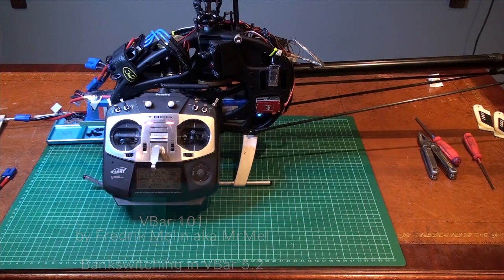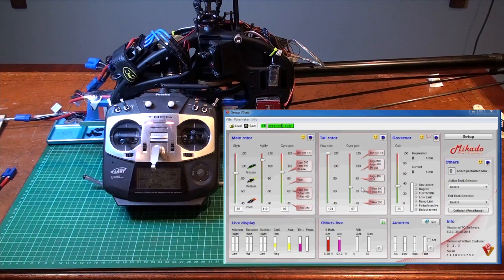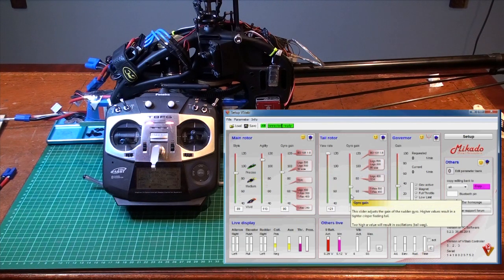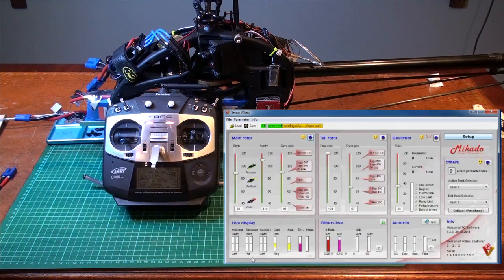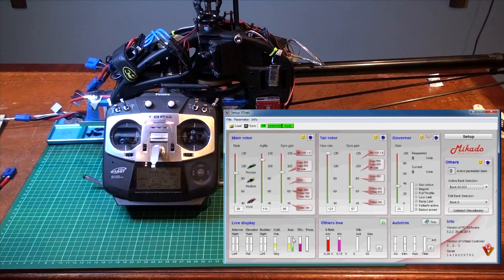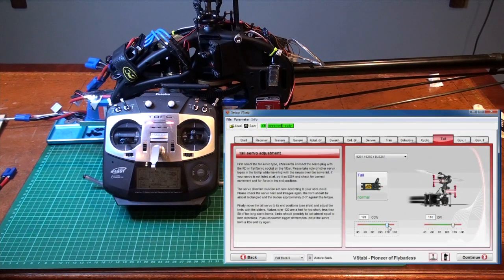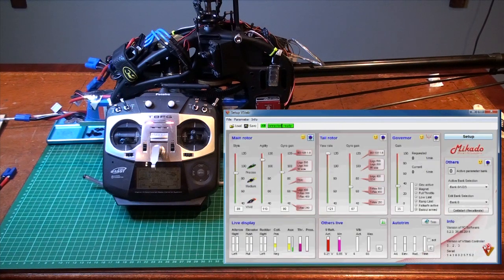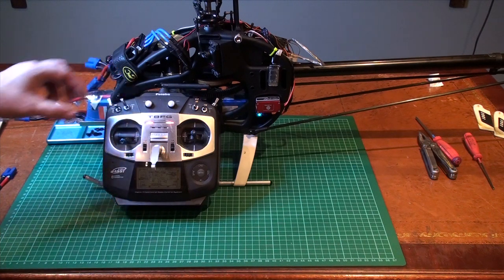VBar 5.2 Episode 21 - Bankswitching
How to setup bank switching in v5.2